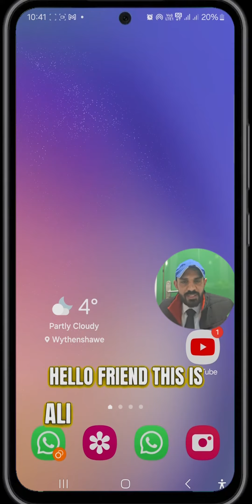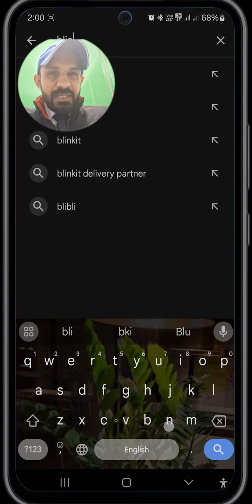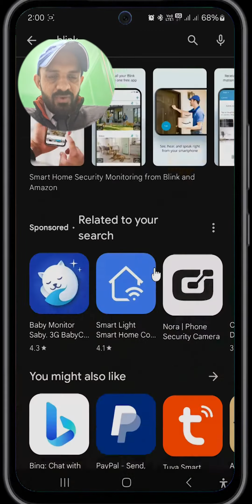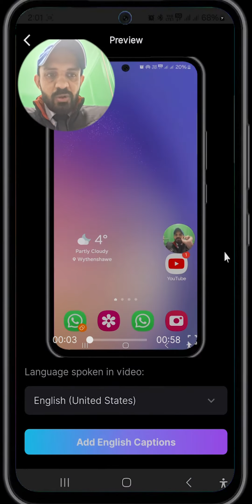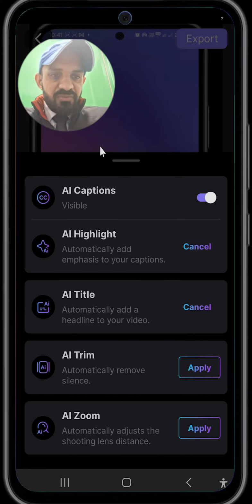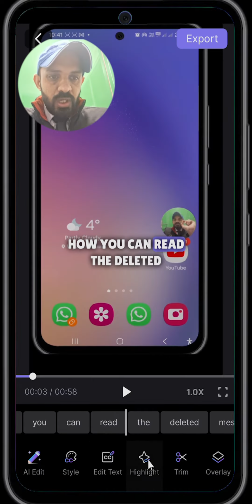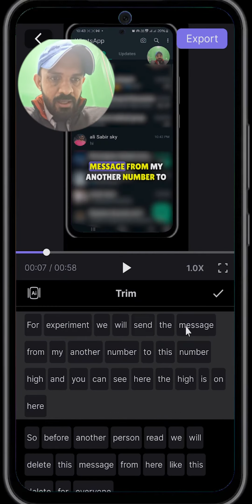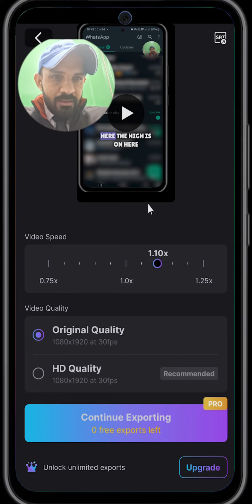AUTO CAPTIONS / SUBTITLES with blink